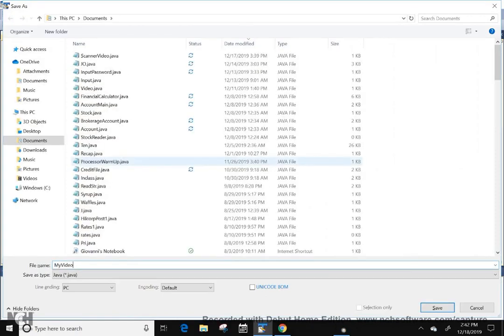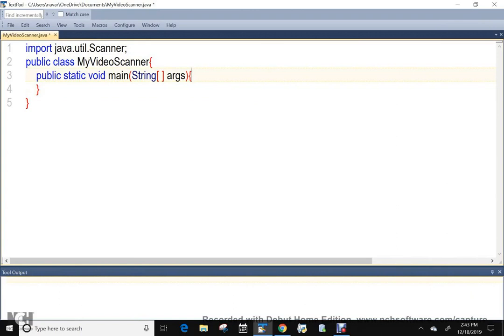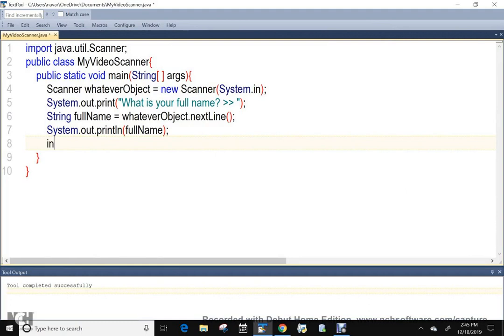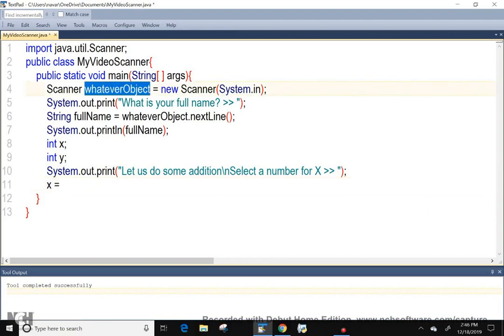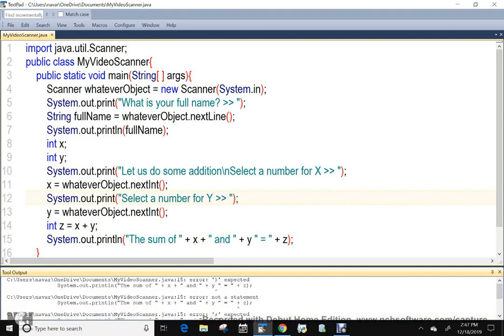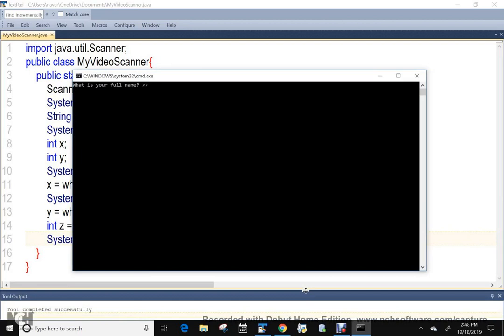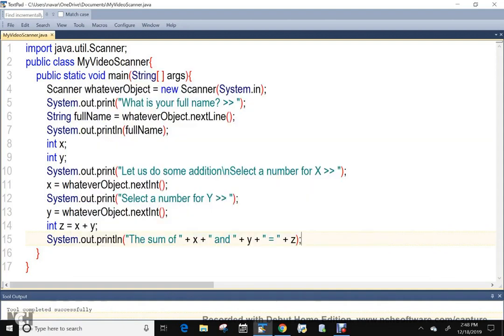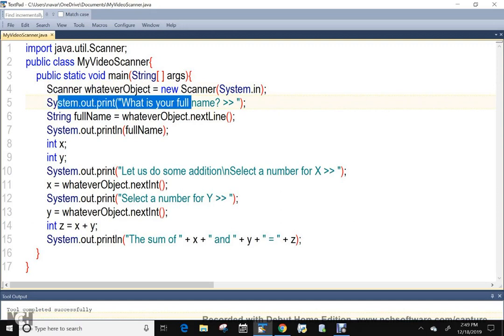JAVA: Using Scanner (java.util.Scanner)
What's up, in this video I show you how to get started with the java Scanner. I teach you how to import the Scanner and create a Scanner object as well.

Aside from that we get started with some basic math.
(import java.util.Scanner;)

Let me know if it helps at all.